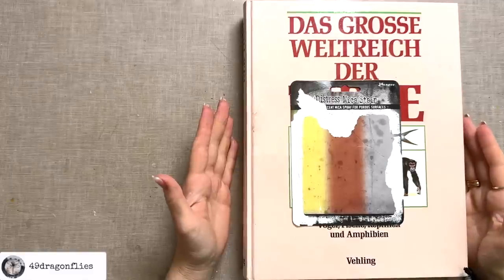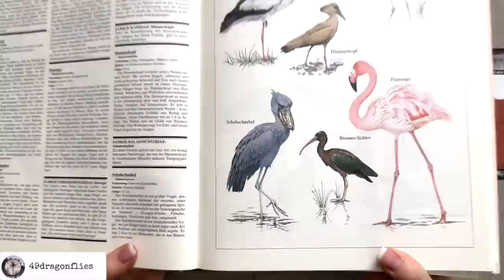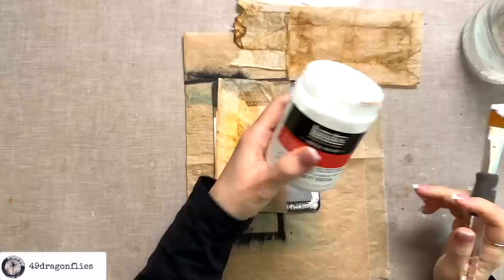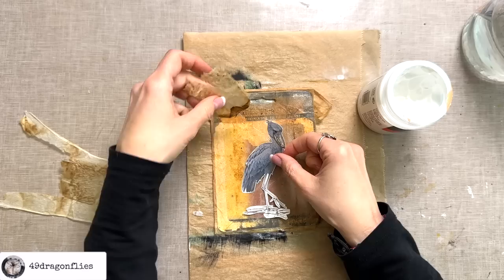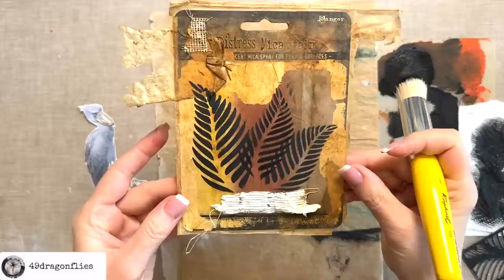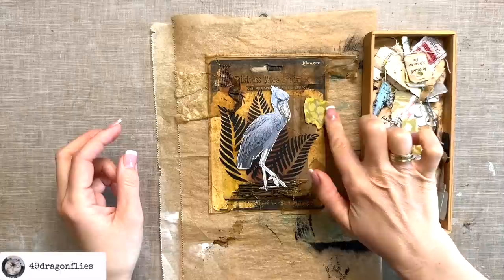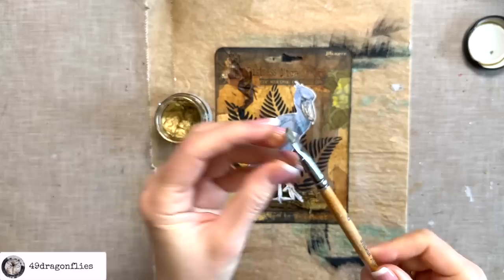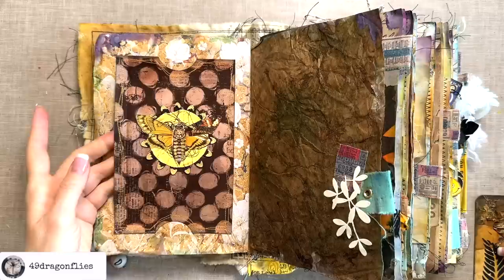Making Ephemera Out Of Junk/Trash To Treasure!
We are honoring the true meaning of a junk journal my making ephemera out of junk we would normally throw away.

*Liquitex Professional Matte Gel Medium
Small Magnets (amazon Germany)

Other journal supplies I use:
3 in 1 Glue 4 oz. bottle
12 Digit Rubber Rolling Alphabet Stamp